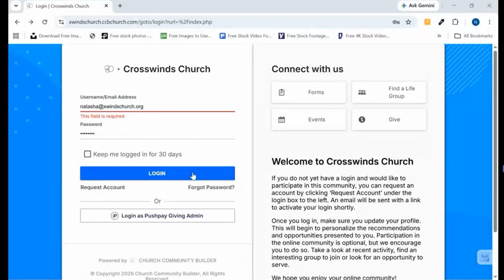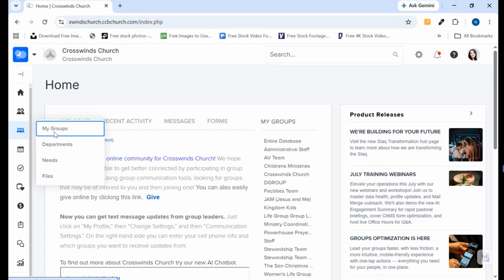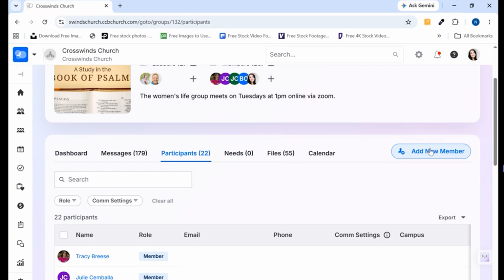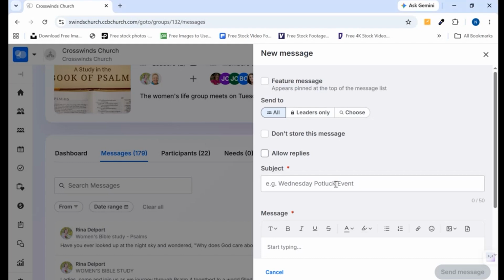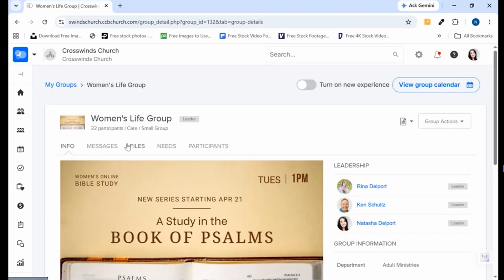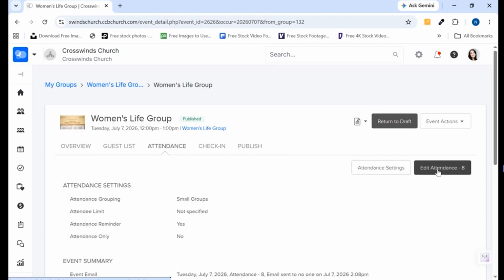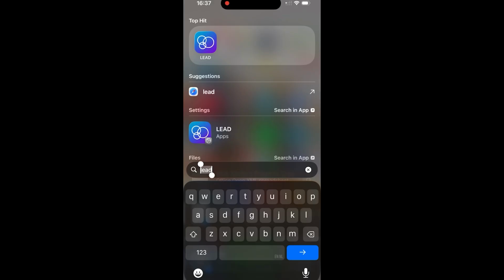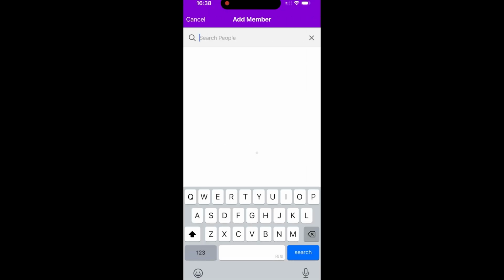Tutorial for using groups on CCB and Lead App